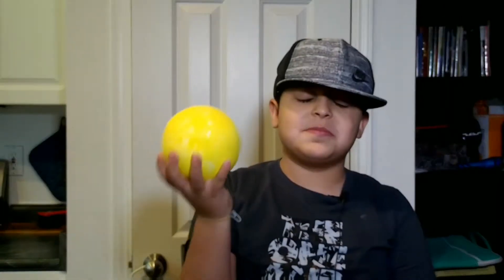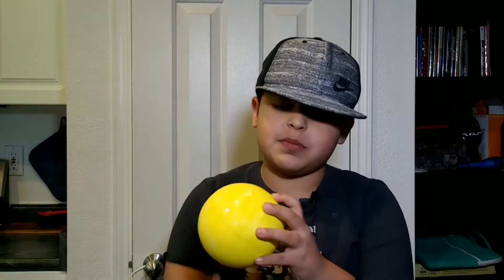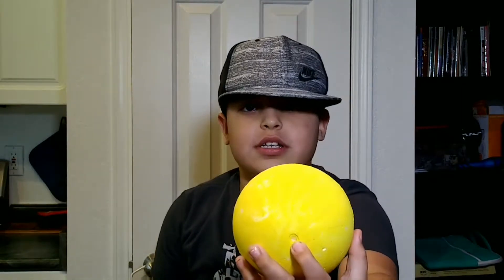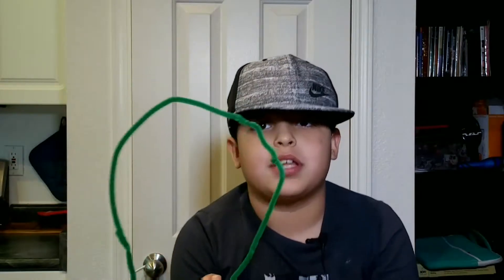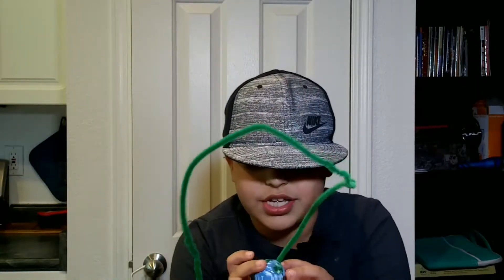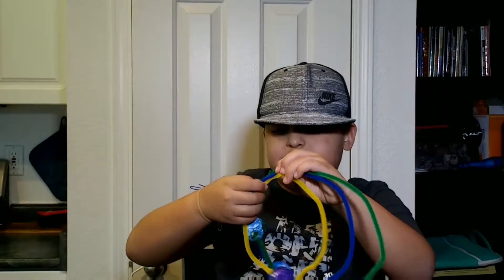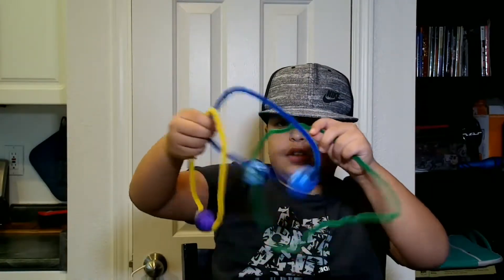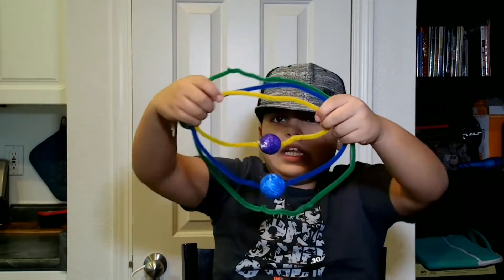Planets Orbit| Science | Kid2Kid Tutorials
Issy shows you how to make a model of the planets rotation around the sun.

Here at Kid2Kid Tutorials, we understand that tutors can be expensive that is why we offer educational videos for free. Our goal is to help you understand math concepts, provide homework help, and free tutoring (on YouTube).